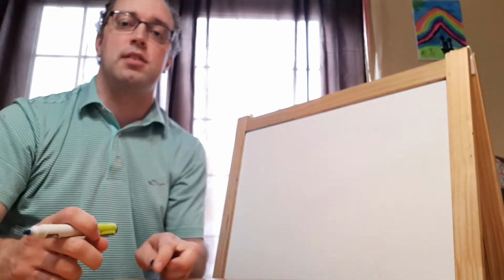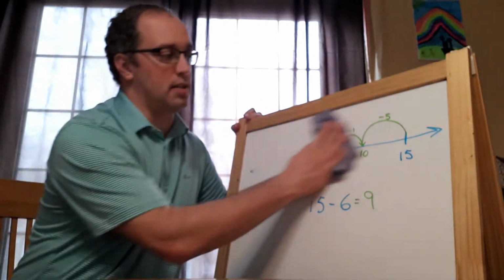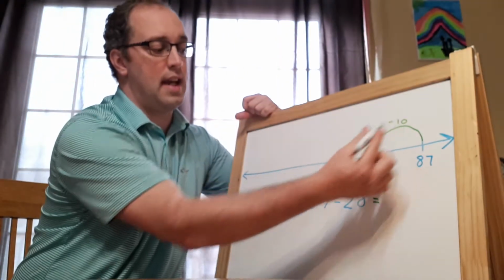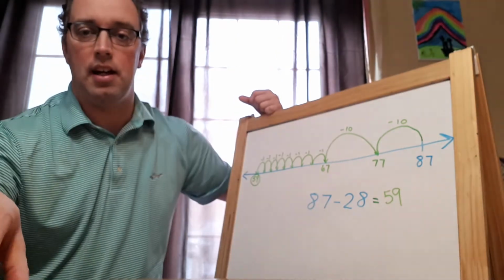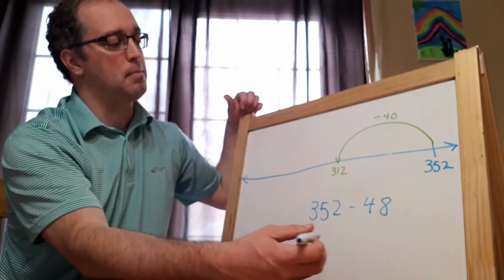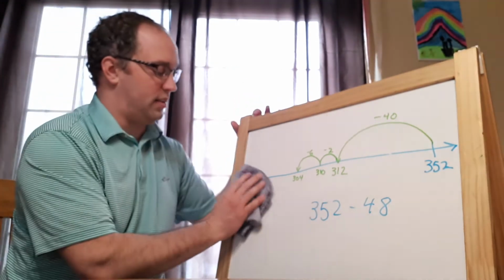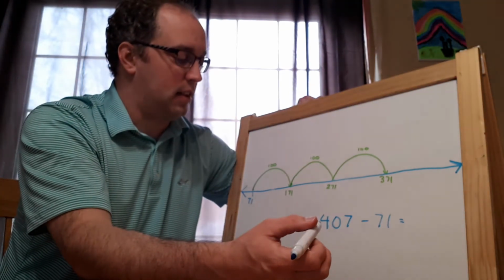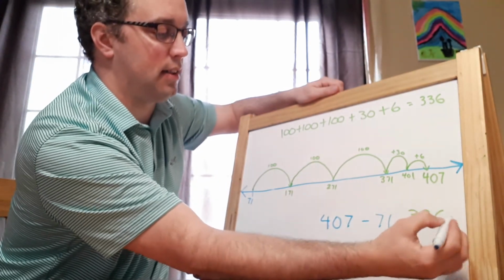Subtraction with an open number line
In this video I show how to subtract with and open number line. The first three questions I use a take away strategy and the last question I use addition to solve the question. Please keep in mind that subtraction is not always a take away problem. Subtraction is finding the difference between numbers.